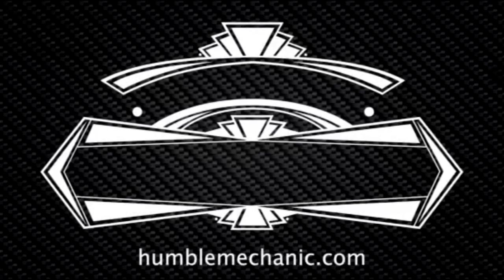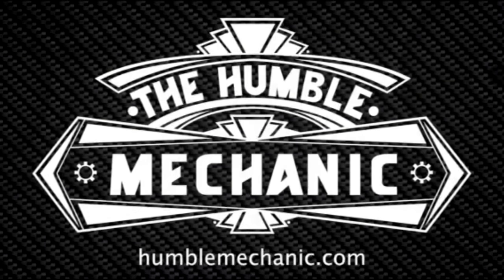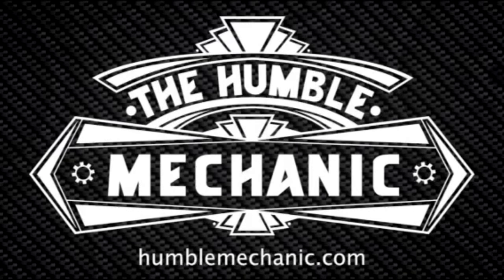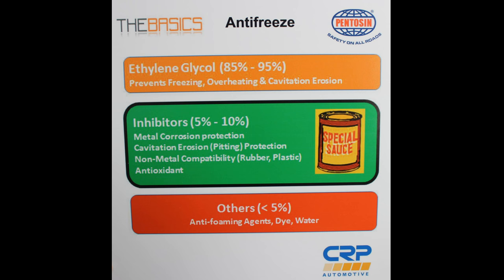The @HumbleMechanic - Episode 85 - Engine Coolant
Learn everything you need to know about engine coolant with CRP Automotive's Pentosin Brand Director Mark Malone as he sits down with The Humble Mechanic, Charles Sanville.

We have made every effort to assure the accuracy of the provided information and assume no responsibility for any loss or damage due to errors or omissions or to the use or misuse of any information supplied. All trade names and trademarks are the properties of their respective owners, who unless otherwise indicated are not associated or affiliated with CRP Industries Inc., and use of any third party trade names and/or trademarks does not imply any endorsement.